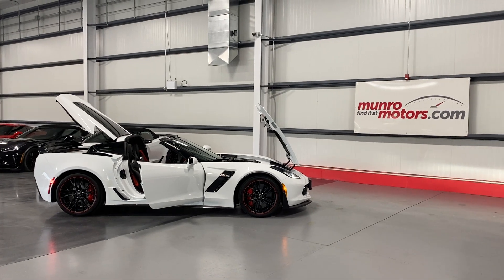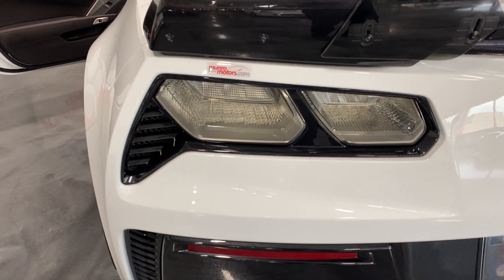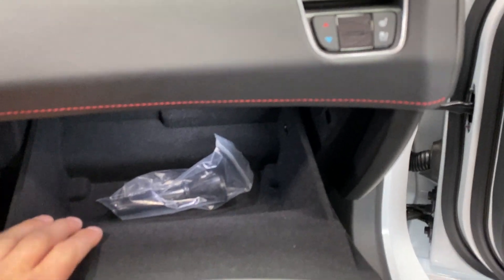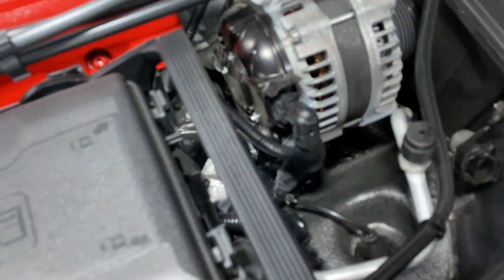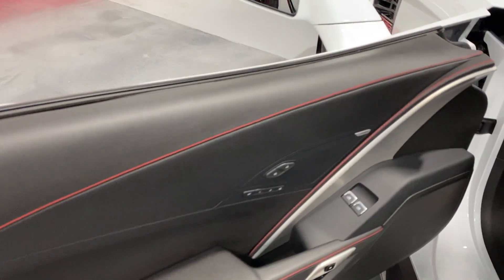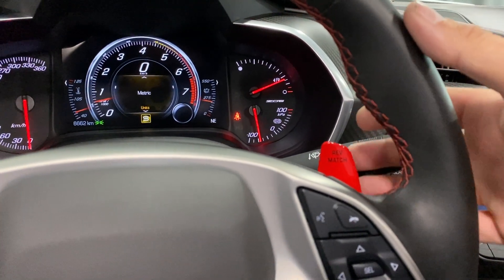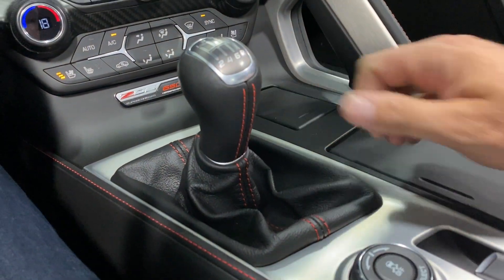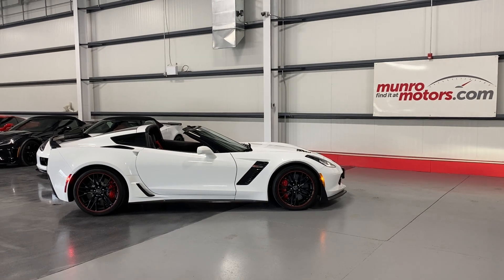2019 CorvetteSOLDSOLDSOLDZ06 Z07 3LZ CarbonBrakes CompSeats NAV HUD MEM NPP redline whl 7spd 6k kms!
No Accidents 2019 Chevrolet Corvette Z06 Z07 3LZ V8 6.2L 650hp Supercharged paired to a 7 speed manual transmission in Arctic White on Black leather interior featuring Competition seats, Carbon fiber dash, exposed carbon fiber side skirts and front splitter, redline wheels, carbon ceramic brakes, stage 2 rear spoiler, red baseball stitching, Alcantara wrapped A pillars and interior roof panel, MEM memory package, HUD heads up display, Factory navigation, PDR performance data recorder, NPP performance exhaust, heated and cooled seats, dual zone automatic climate control, power tilt and telescopic steering column, auto dimming rearview and drivers side mirrors, front curbview cameras, reverse camera, rev match, Apple Carplay and Android Auto, behind screen storage, dry sump oil system, rear differential and transmission coolers, LED tail lights, LED daytime running lights, HID Xenon projector headlights, solar-ray light-tinted glass.

 Our hours are Monday to Friday 10am to 5pm. We are closed on Saturdays and Sundays.